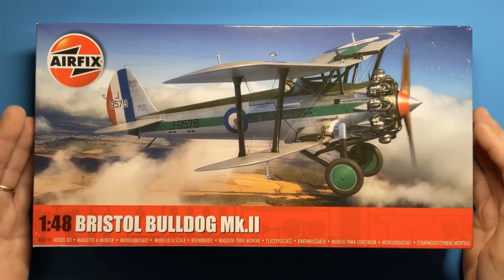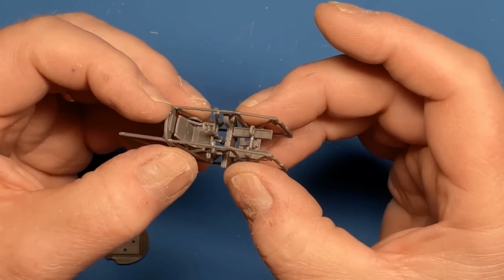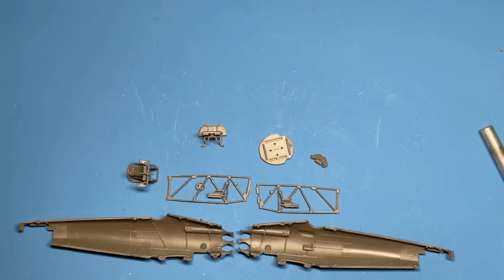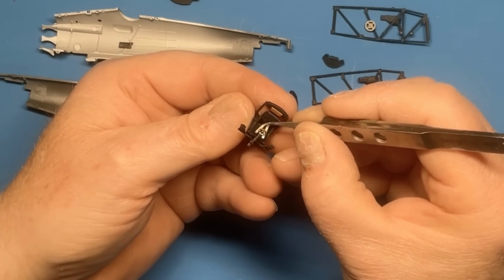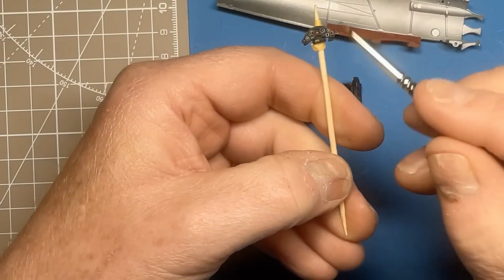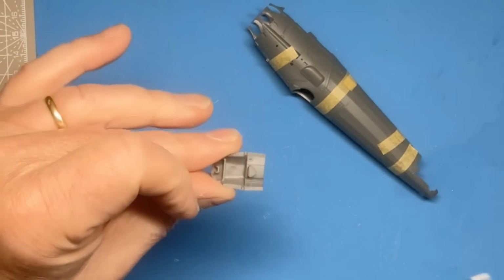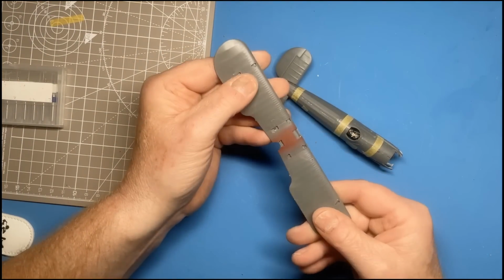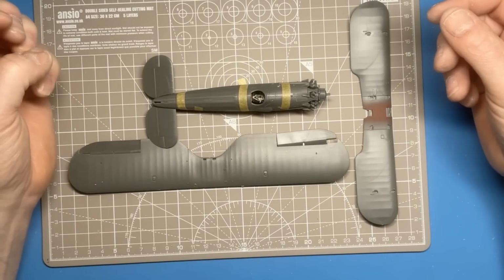Airfix 1/48 Bristol Bulldog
In the first of a two part series we build Airfix's new tool Bulldog II.